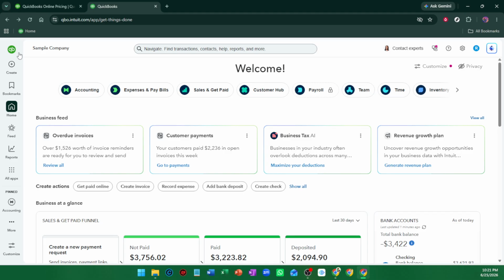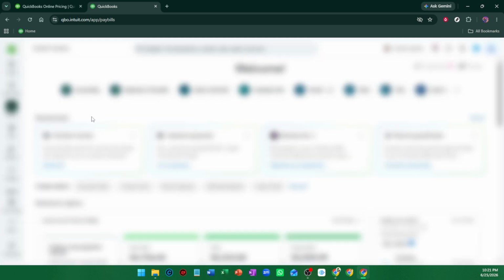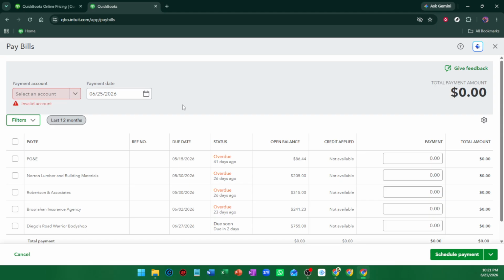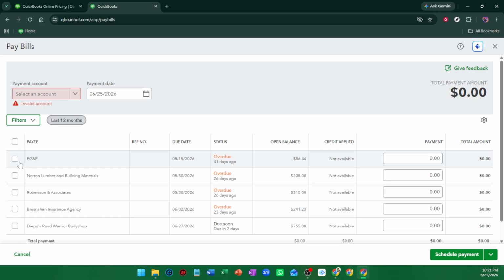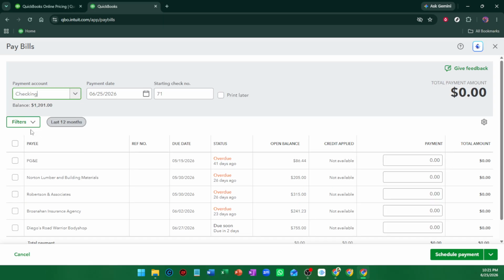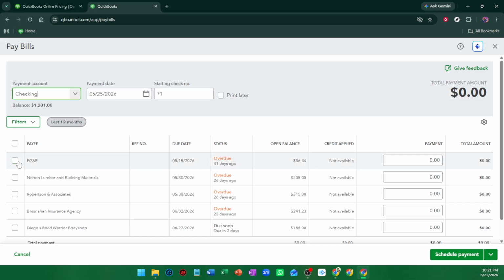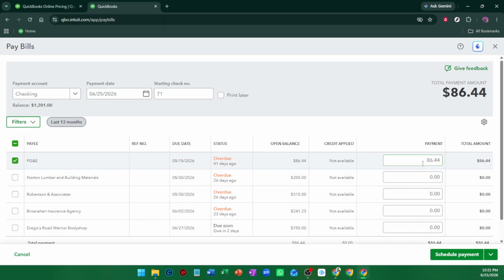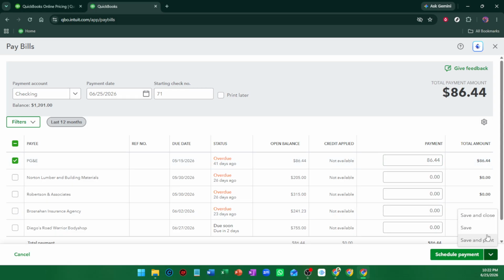How to Pay Bills in QuickBooks Online [2026 Guide]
In today's video we cover: pay bills in QuickBooks Online, QuickBooks bill payment tutorial 2026, how to pay bills in QuickBooks step by step, pay vendor bills QuickBooks Online, accounts payable workflow QuickBooks, record bill payments QuickBooks, schedule vendor payments QuickBooks, select bills to pay QuickBooks, bank account bill payments, check payments QuickBooks, bookkeeping bill management, accounting software tutorial, business expense payments, vendor payment workflow, QuickBooks Online accounting guide, QuickBooks beginner guide, QuickBooks tips and tricks, QuickBooks full guide 2026, accounting software training video, manage unpaid bills QuickBooks, small business bookkeeping, accounts payable tutorial